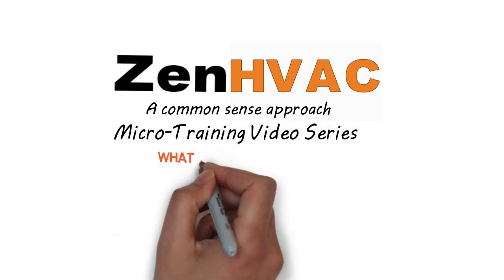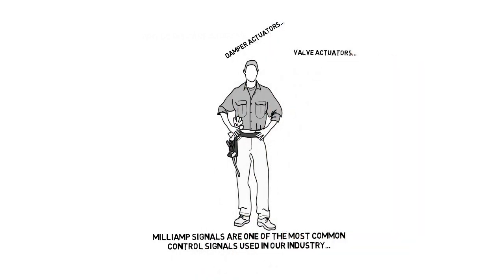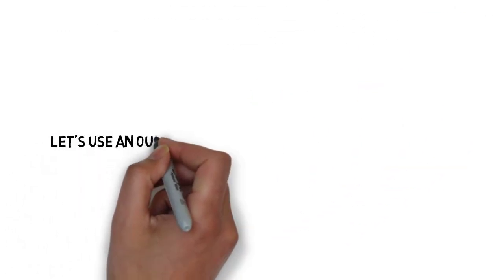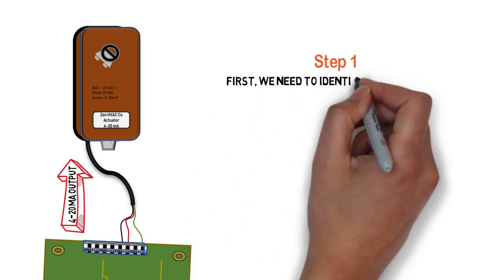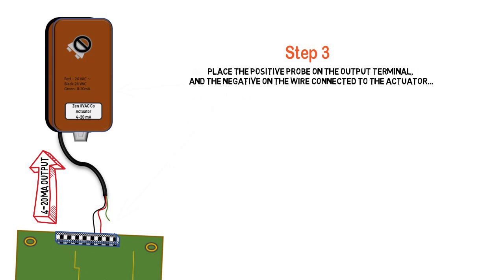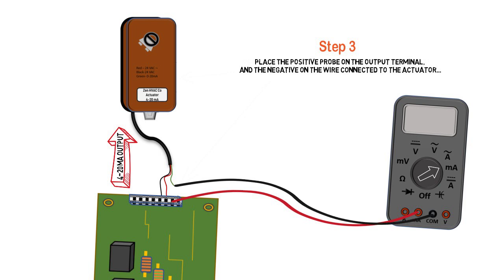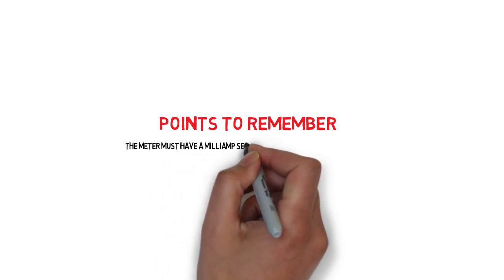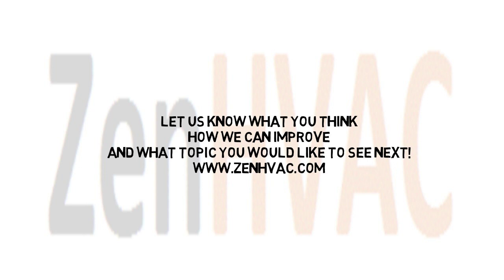Measure a Milliamp Signals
The HVAC technician's step-by-step guide on Measuring a Milliamp signal.

Damper actuators, valve actuators, economizers, sensors...you name it and the HVAC industry uses a Milli-amp signal to make it happen. And, as an HVAC technician, you need to know how to measure a mA signal. Learn how to measure a mA signal in under 5 minutes with only a multi meter and this video.